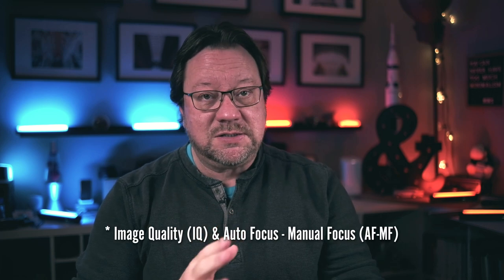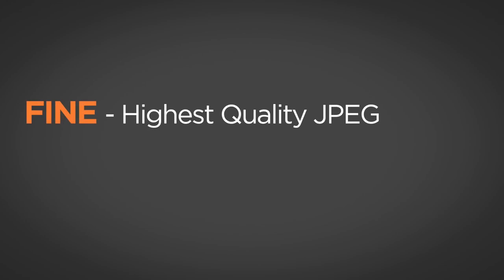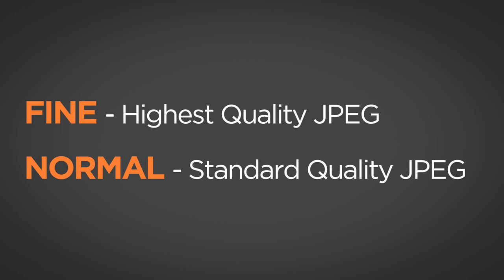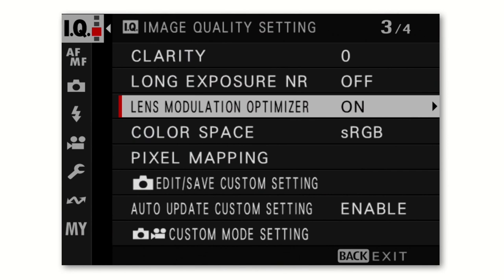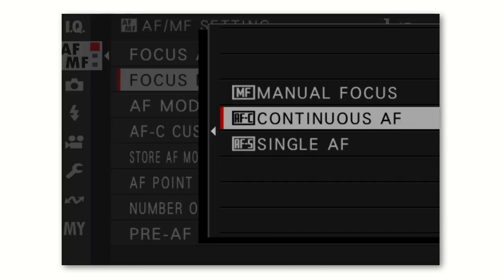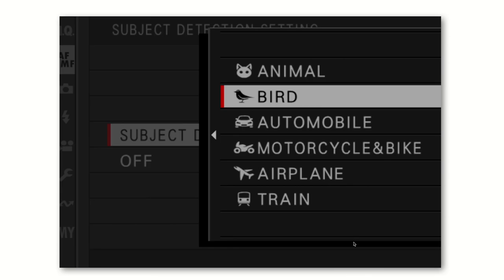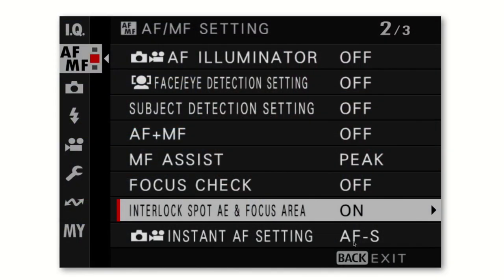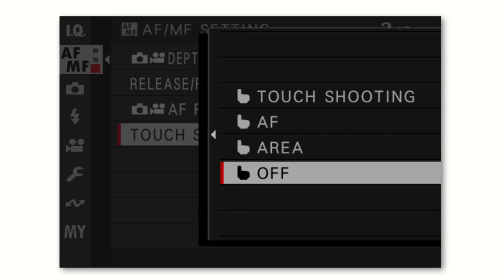Getting Started With Your Fujifilm Camera - Part 1 - Image Quality & Auto Focus-Manual Focus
Welcome to part 1 of this video series about getting started with your Fujifilm camera! This part will cover the Imaqe Quality (IQ) and Autofocus-Manual Focus (AF-MF) portions of the Settings Menu. Part 2 will cover the Shooting, Flash, Movie, Setup, Networking-USB and MY Menu settings. Part 3 will cover Exposure Modes, and Part 4 will cover Drive Modes, Q-Menu and Viewfinder Display. Whew!

Even though I’ve been making photos since 1979, it’s only been in the past 15 years or so that I’ve had enough understanding of the technical aspects of photography to have more options to create the photos I want. A big part of that understanding has come through a better understanding of all the settings in my camera, and I’m sharing this video series to hopefully help you get a better understanding of your computer, I mean camera, to create the photos you envision.

Have a question?

00:00 Intro
08:00 Image Quality Settings Page 1 - Image size, Image quality, RAW Recording, Select JPEG/HEIF, Film Simulation, Grain Effect, Color Chrome Effect
23:09 Image Quality Settings Page 2 - Color Chrome FX Blue, White Balance, Dynamic Range, D Range Priority, Tome Curve, Color, Sharpness, HIS ISO NR
27:59 Image Quality Settings Page 3 - Clarity, Long Exposure NR, Lens Modulation Image Optimizer, Color Space,  Pixel Mapping, Edits/Save Custom Setting, Auto Update Custom Setting, Custom Mode Setting
37:13 Image Quality Settings Page 4 - Mount Adaptor Setting
37:54 Autofocus-Manual Focus Page 1 - Focus Area, Focus Mode, AF Mode, AF-C Custom Settings, Store AF Mode By Orientation, AF Point Display, Number of Focus Points, Pre-AF
45:16 AF-MF Page 2 - AF Illuminator, Face/Eye Detection Setting, Subject Detection Setting, AF+MF, MF Assist, Focus Check, Interlock Spot AE & Focus Area, Instant AF Setting
52:14 AF-MF Page 3 - Depth of Field Scale, Release, Focus Priority, AF Range Limiter, Touch Screen Mode
56:29 Outro